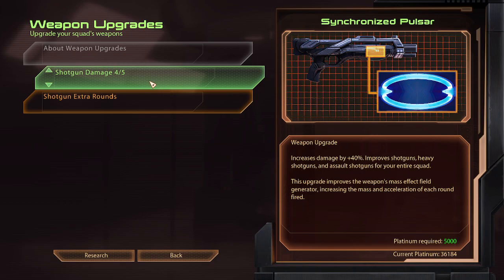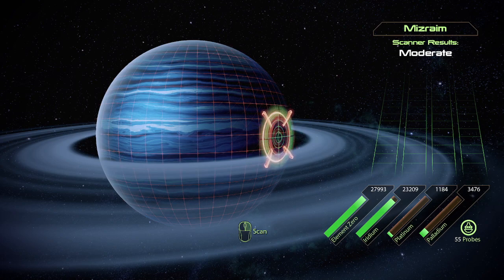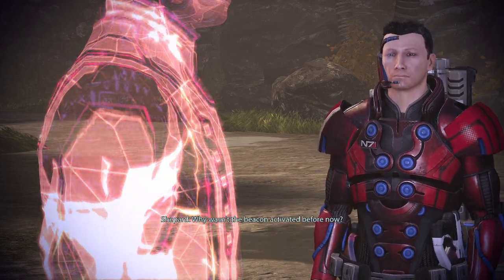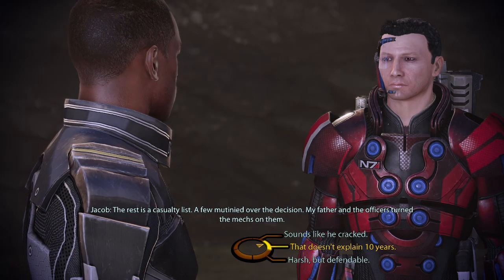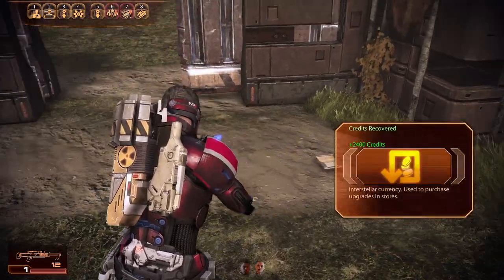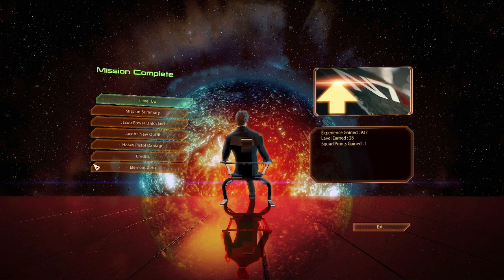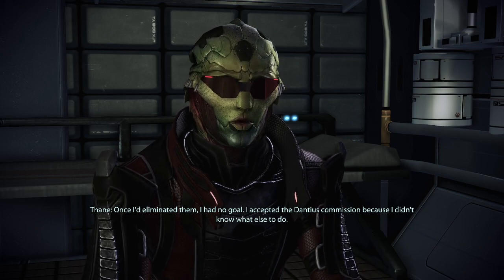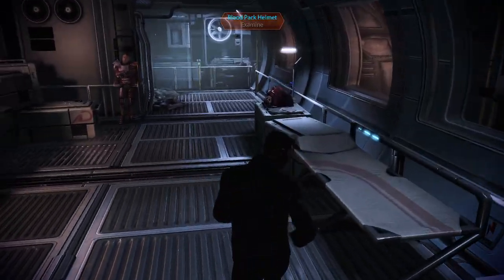Let's Play MASS EFFECT 2 (LE): First time, INSANITY | Ep. 31 - Jacob's Daddy Issues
Continuing a playthrough of a franchise that I have heard a lot about but never got into, until now!  Looking forward to the journey through the whole trilogy.  I hope you enjoy the ride with me!

P.S. Report to the Normandy.  We'll bang, okay?  XD